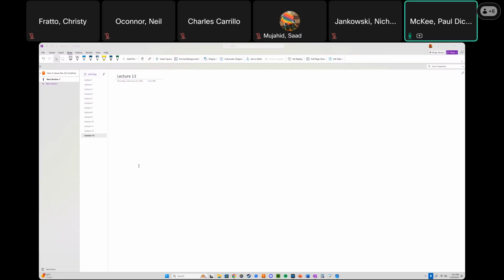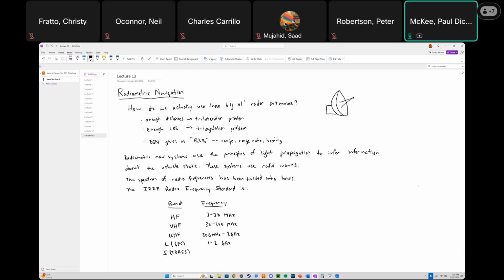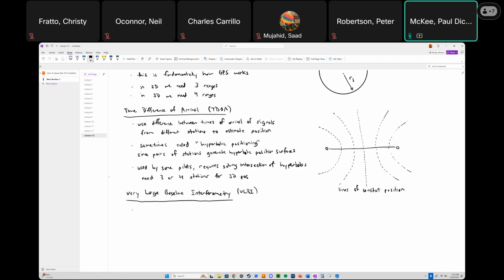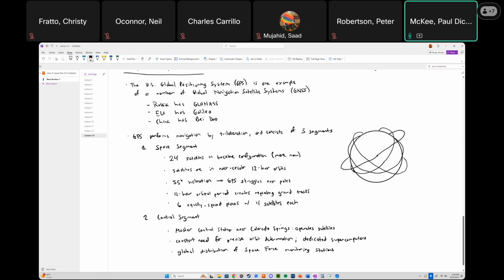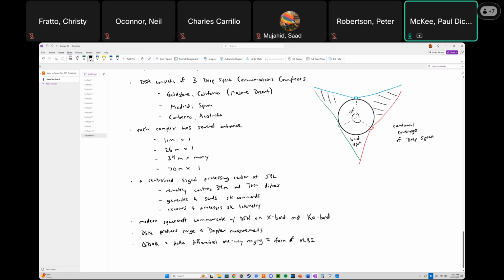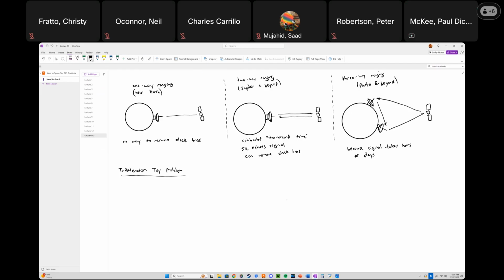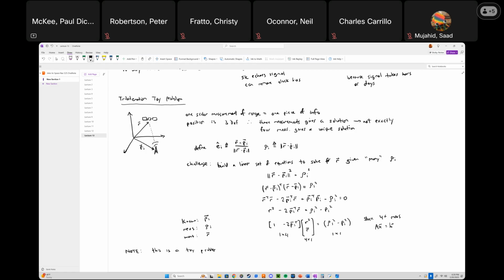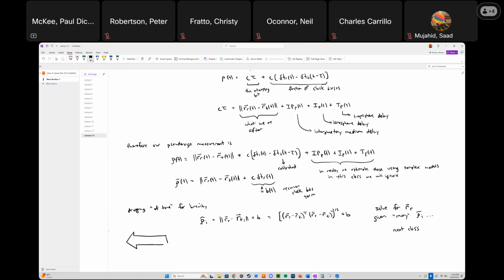Intro to Space Nav S25 Lecture 13 - Radiometric Navigation